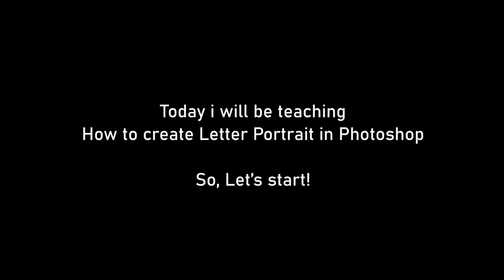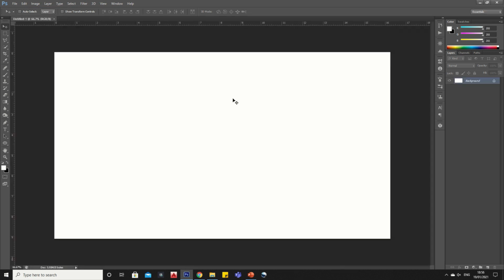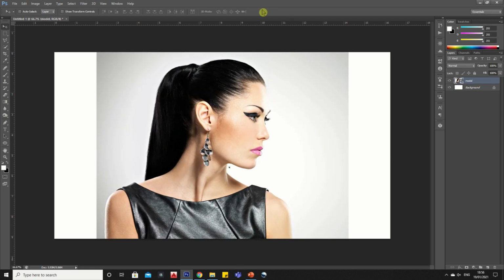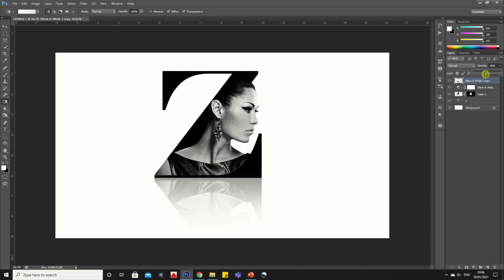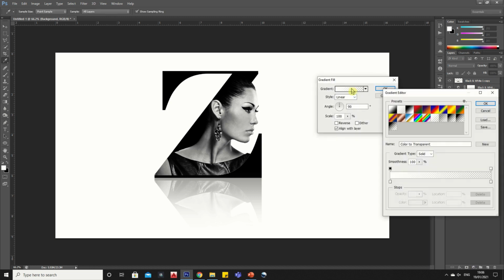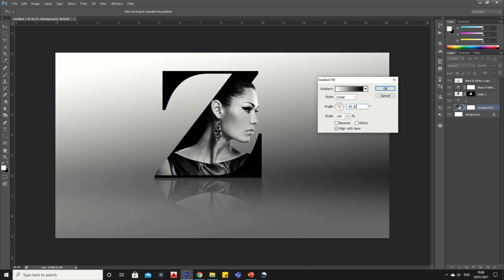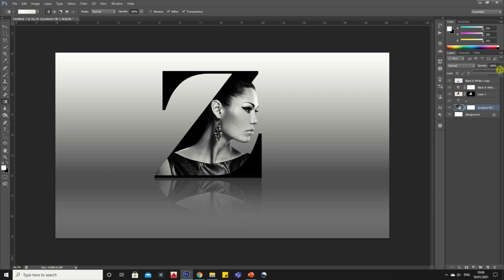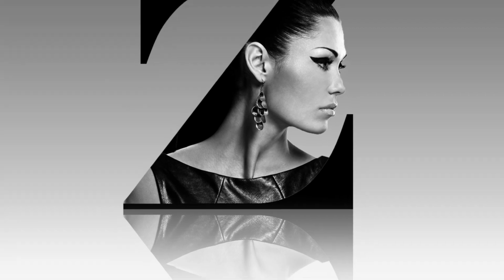How to Create Letter Portrait | Photoshop Tutorial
Hello Viewers,
In today's video we will learn how you can create amazing letter portrait using  Photoshop CS6 or CC in less then 10 minutes only. I hope this video will help you learn something new and create some creative effects in pictures.

You can create this effect using any alphabetical letter and use it as a Logo or profile picture and much more.